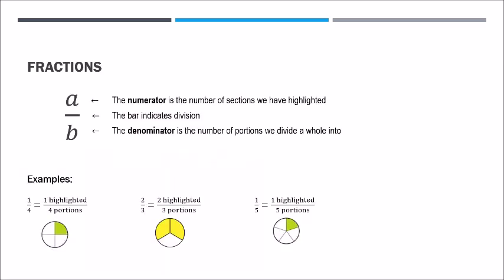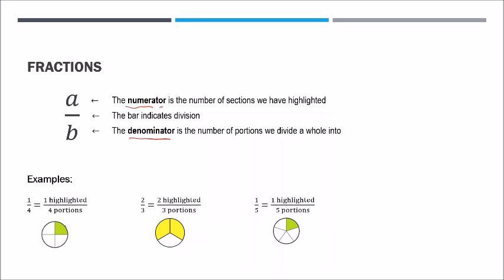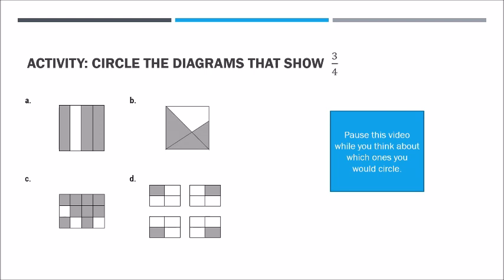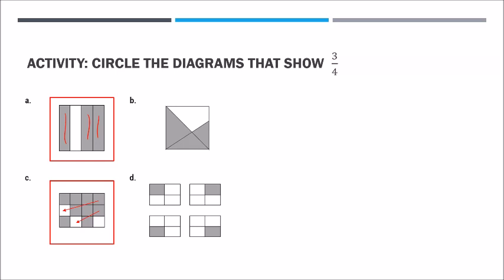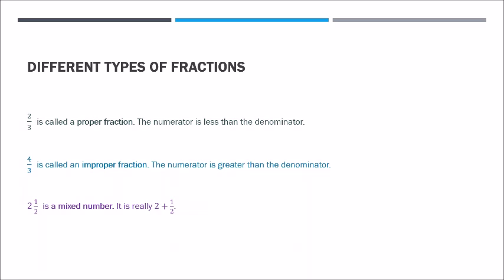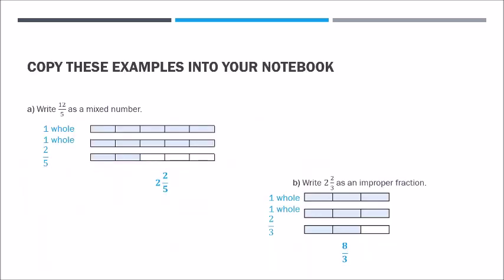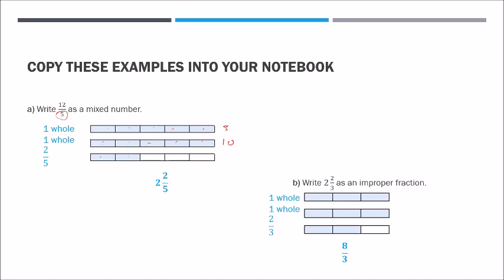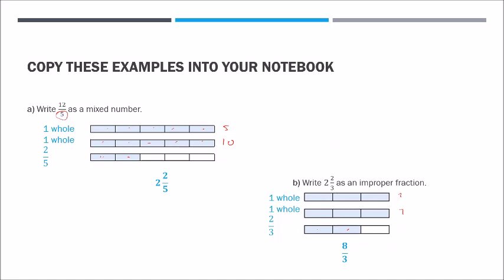Introduction to Fractions